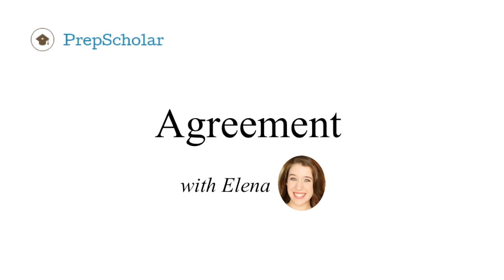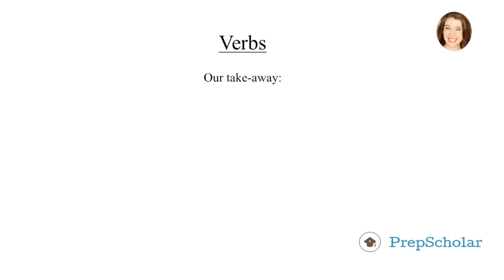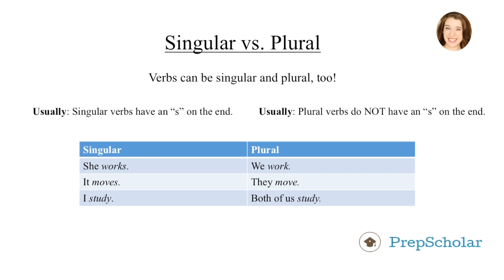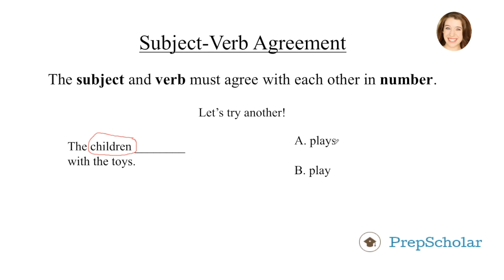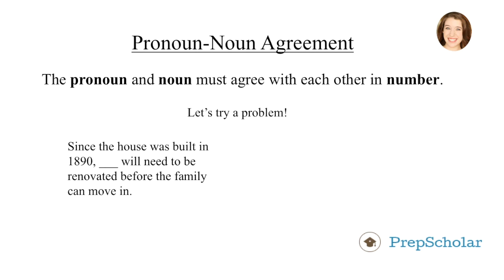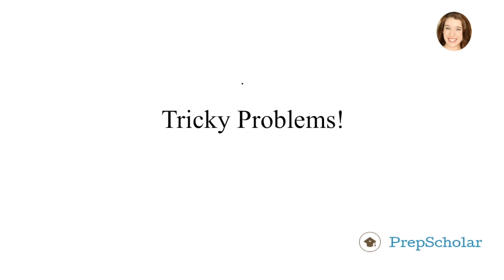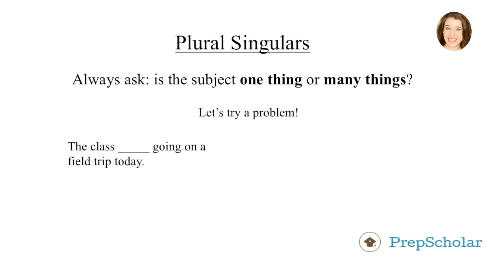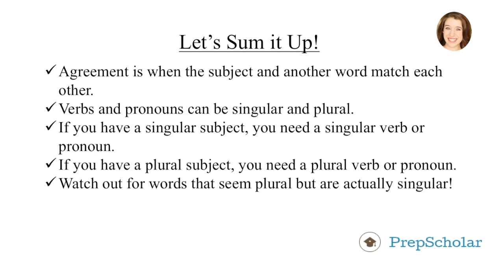Writing Grammar Skills | Subject Verb Agreement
To get a high TOEFL writing score, you need proper grammar. The most important lesson in learning proper grammar for TOEFL Writing is the subject verb agreement.

This video will teach you everything you need to know about subject verb agreement in English. We'll show you both lessons and practice questions.